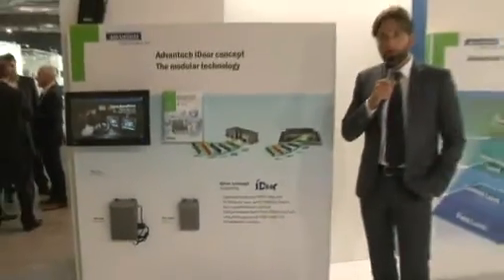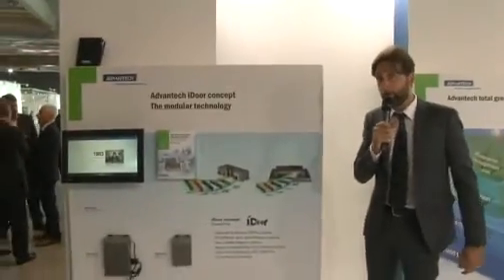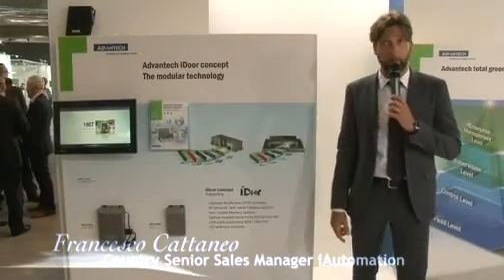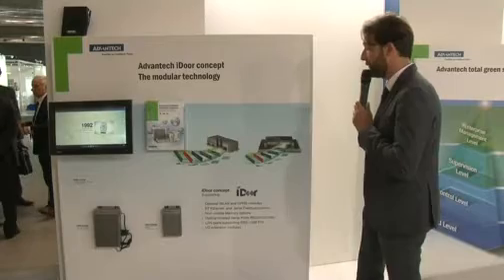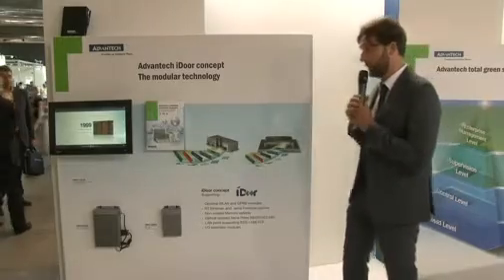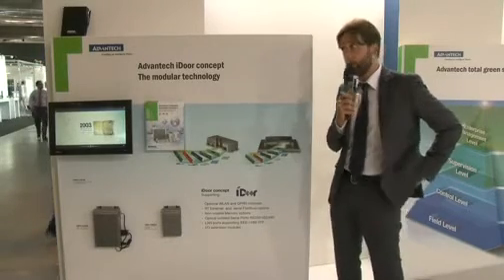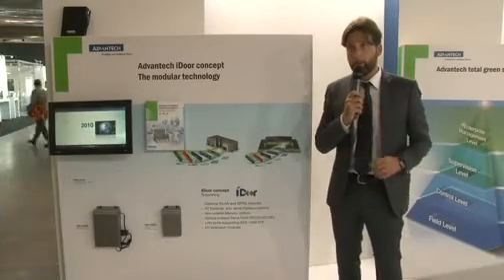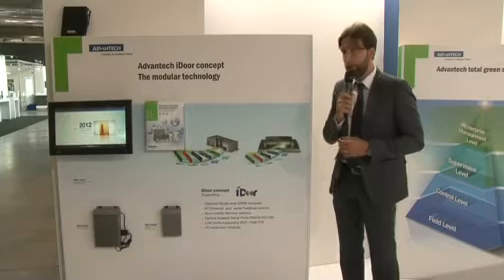Advantech @SPS Italy 2014: iDoor (EN)